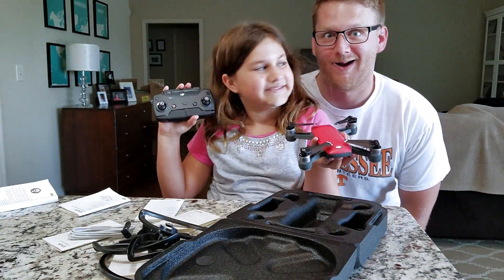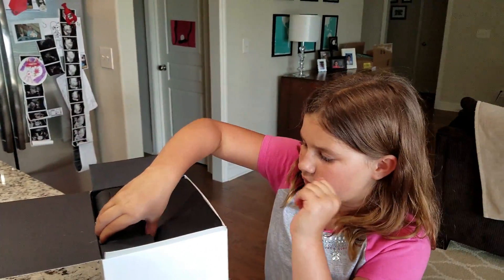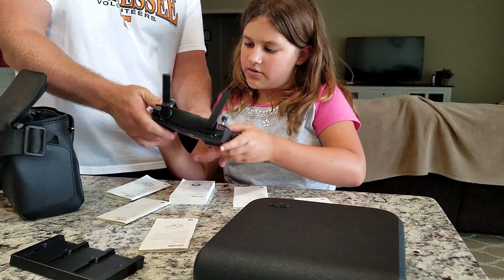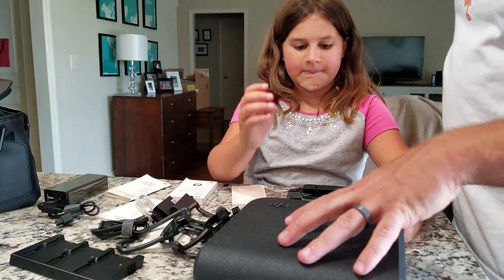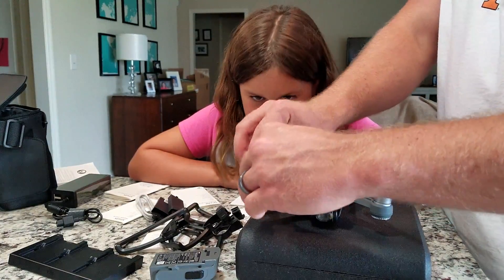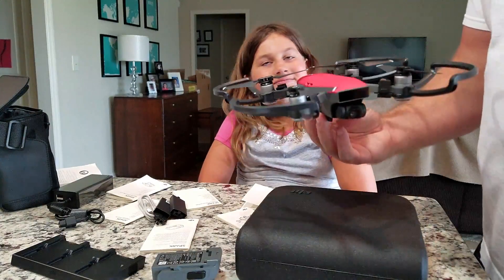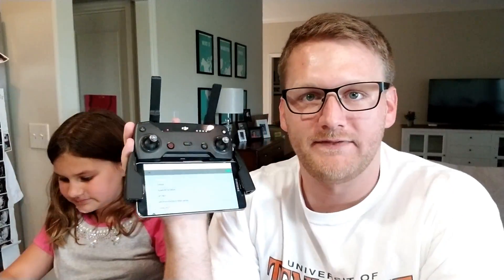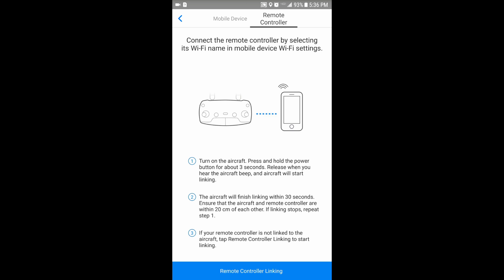I bought my daughter a DJI Spark Drone For Her Birthday (Part 1)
We change things up in this video. I bought my daughter the DJI Spark for her birthday and it arrived!! She opens the DJI Spark box and we go over setting the Spark up for the first time. Hope you enjoy the video, it will be a 2 part series as we had so much fun getting the Spark up and flying.

Zenmuse X5S

Launchhsv.com